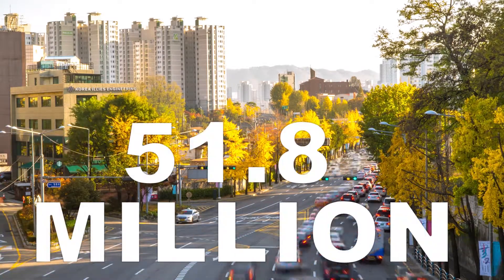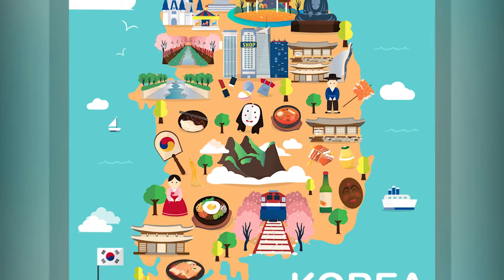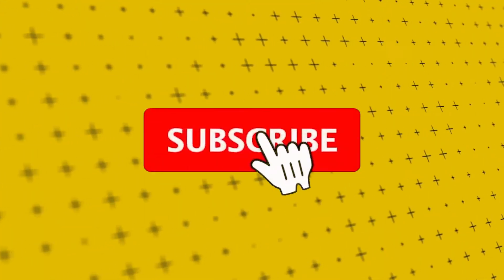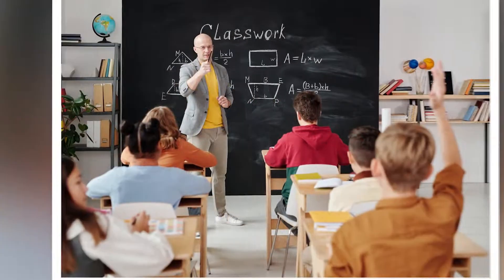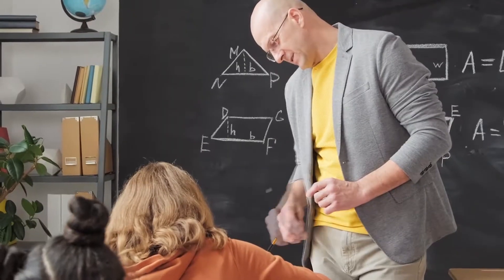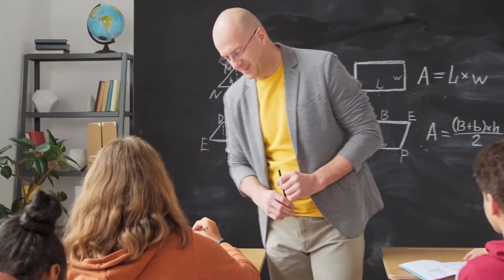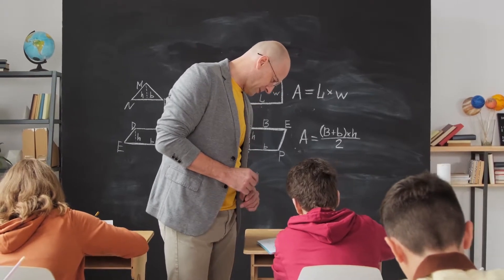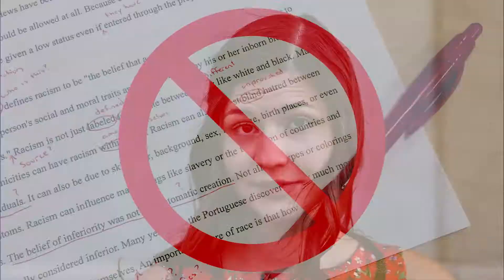South korea facts in tamil/Amazing facts of south korea in tamil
Amazing facts of south korea in tamil,south korea lifestyle in tamil
in this video contains South koreap's  rare information .1. KOREANS ARE SHOPPING ADDICTS
If you are ever in South Korea and have the hankering to shop ’til you drop, not to worry, one of the citizens’ favorite past times is spending money.
In fact, it’s not a nightlife that stays open until the wee hours. While restaurants and bars are closing up around 11pm, on average, many shopping malls are still going (and seeing customers) until 4 in the morning.
They even have the biggest department store in the world. Shinsegae is over three million square feet. And don’t worry about if you have cash, or won, as currency is called in South Korea; they are also big credit card users.
2. PLASTIC SURGERY IS VERY POPULAR
While it might not be as commonplace here in the United States, in South Korea, having plastic surgery is something a great deal of the country has done or will do when the time is right; in fact, you might be the odd one out if you haven’t had any work done on your face.
4. MAKEUP FOR EVERYONE, MEN TOO!
In South Korea, it’s not just women or performers who generally make their faces up.
In the “Land of the Morning Calm,” almost 20% of the male population wears makeup. Monetarily, that amounts to almost $900 million spent per year.
6. FAMOUS & MOST DANGEROUS BORDER CONTROL IN NORTH
The border between North and South Korea, as established in 1953 as a result of the Korean War, is known as the Demilitarized Zone (or DMZ); it divides the Korean Peninsula in half.
It is also one of the most dangerous borders on the planet, as it is heavily patrolled by armed military personnel and even features live landmines.
If you were to try and cross it from either side, you’d be shot. It is over 150 miles long and two and a half miles wide.
7. TAEKWONDO IS 100% SOUTH KOREAN
“The way of the fist and foot,” or taekwondo, began in Korea, close to 2000 years ago.
8. RED INK
Here in the United States, we use all kinds of different colors of ink in our writing. While it is most professional to use black or blue ink, especially for formal writing, Americans are not shy with other colors, especially red.
However, this is not the case in South Korea. If you see a name written in red, it’s a pretty bad sign; it signifies that a person is dead or on the way to being dead.
10. PARKS FULL OF SEXUAL STATUES
A visit to Haesindang Park is certainly not for the faint of heart or skittish. The park is home to close to 50 penis statues on display, all for the ancient folklore purpose of pleasing a virgin bride.
Same goes for a visit to another sculpture park, Jeju Loveland, which goes farther than just phallic symbols by displaying more than 100 exhibits, showcasing all types of sexual organs and positions. Definitely not an excursion fit for children.
12. SOUTH KOREAN WILL ALWAY BE OLDER THAN YOU
No matter if you were born on the same exact day, at the same exact time, in the same exact year, South Koreans will always be older than you are.
How is that possible? Well, when South Koreans are born, they are already considered one years old.
Additionally, children age one more year when the next Lunar New Year occurs. So, even though you have some of the same birth statistics, sometimes South Koreans are up to two years older than you are.
13. ADULTERY IS LEGAL
Similar to China and Japan, adultery is actually legal in South Korea, and has been since 2015, as the country believes it is more of a personal matter than that of a state matter.
14. MICROSOFT IS KING
While there are host of different Internet browsers for users to choose from based on their own preferences, for banking and shopping,
South Koreans must use Internet Explorer. Both exclusively and by law since 1999.
20. STAY LUCKY, STAY AWAY FROM 4
If you are ever visiting South Korea (or one of several other East Asian countries), you might notice that the number 4 is rarely seen.
That’s because it is known as an unlucky number, as it sounds very similar to the word for death.
So you’ll be hard-pressed to find a 4 in an elevator, and if you’re looking for a place to live that has a 4 in it, not only will you be pressing your luck, but the property value of your place might even be lower.
22. DO SOUTH KOREANS EAT DOGS?
Yes, South Korean eat dogs! It’s been part of the culture for ages but lately, it’s becoming a more controversial and less popular option. As a fact, they actually eat around one million dogs per year .